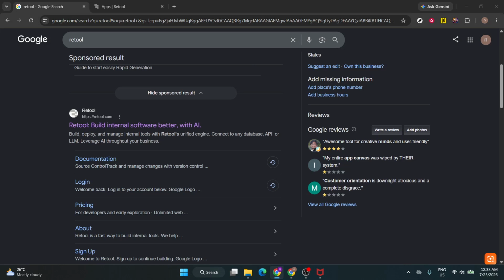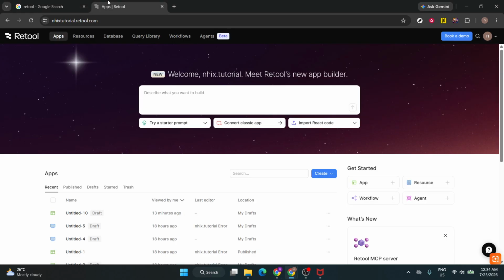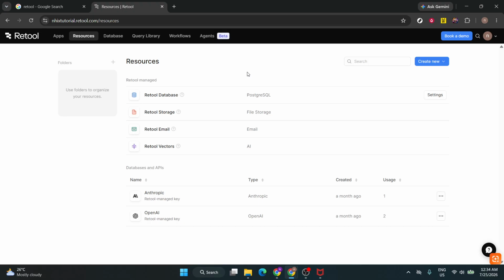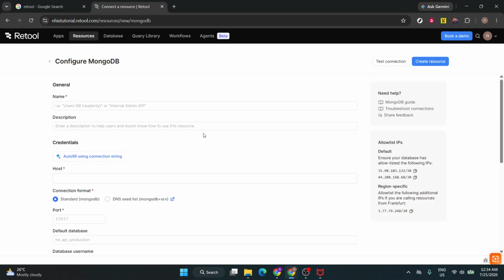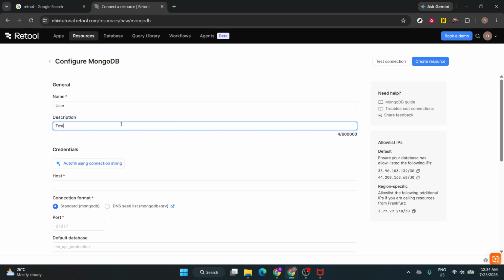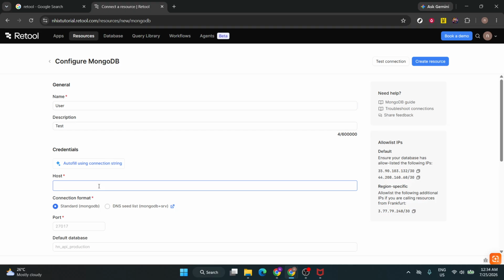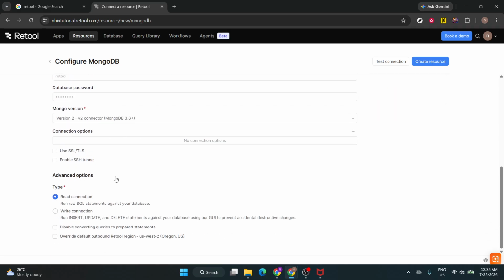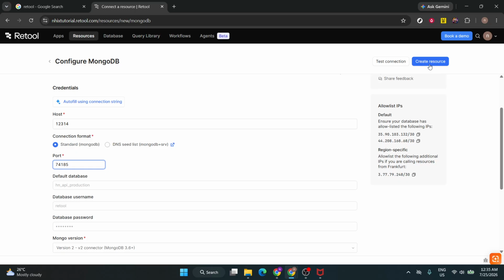How To Connect A Retool Table To Mongodb Atlas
Want to display MongoDB Atlas data inside Retool? In this video, I'll show you how to connect MongoDB Atlas to Retool, query your collections, display records in tables, edit data, and build interactive database applications.

💡 What You'll Learn in This Video:

Connecting MongoDB Atlas
Configuring Retool resources
Displaying database tables
Editing records
Database integration tips

✅ Perfect for developers and database administrators.